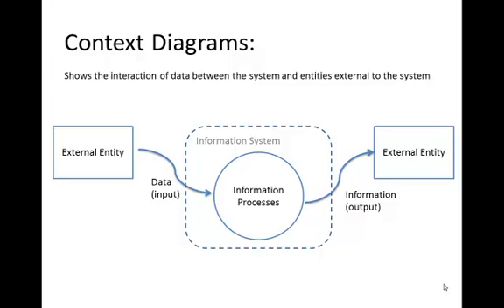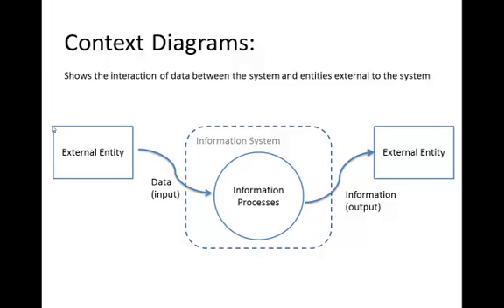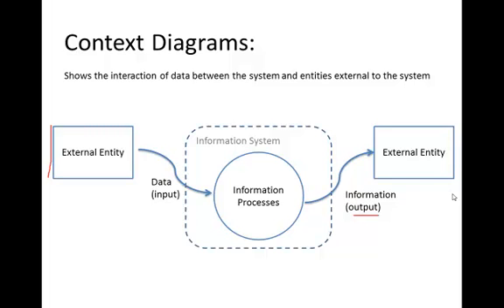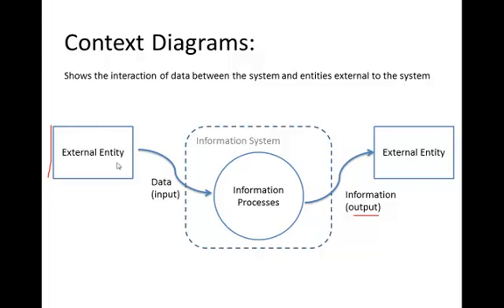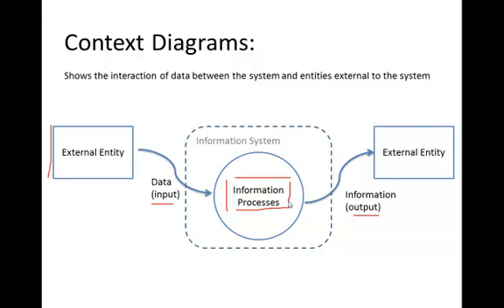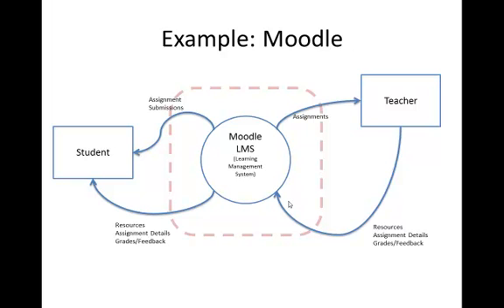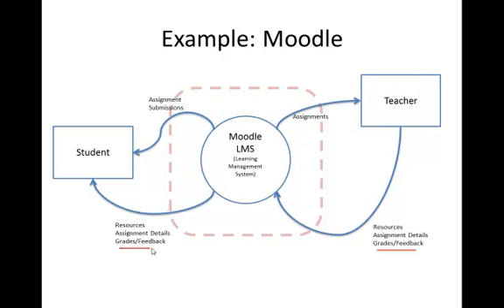IPT & SDD : Context Diagrams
In the NSW HSC courses of Software Design and Development and Information Processes and Technology we use context diagrams to show the interaction between the system and entities external to the system.